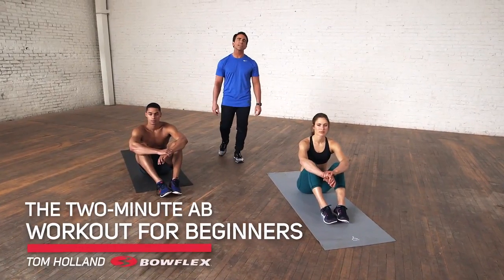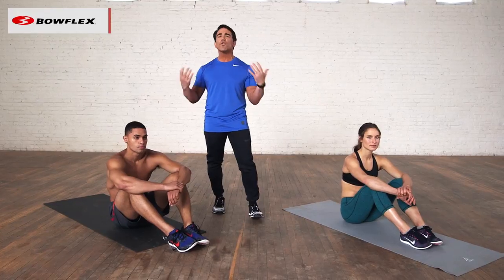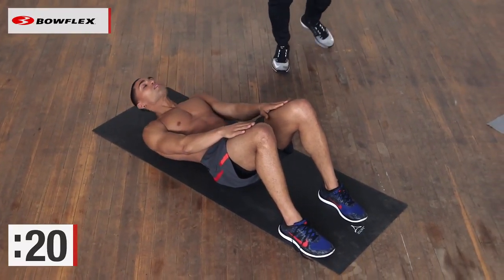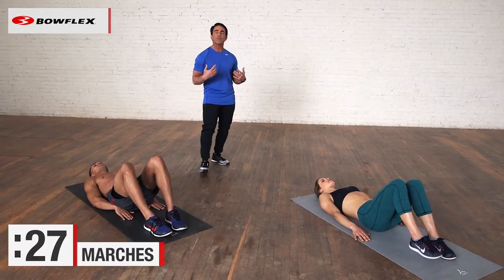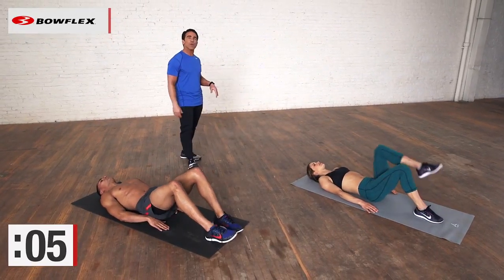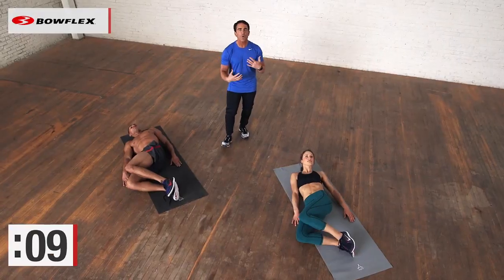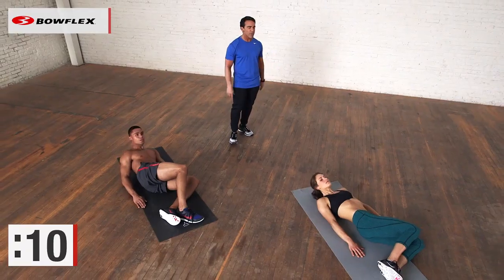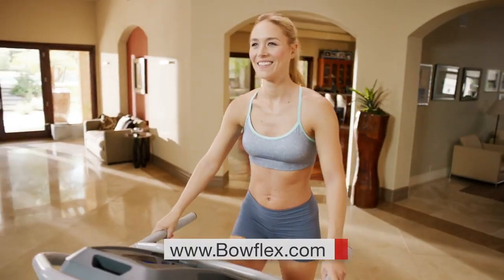2 Minute Easy Ab Workout for Beginners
See our magazine for a May Issue for more.